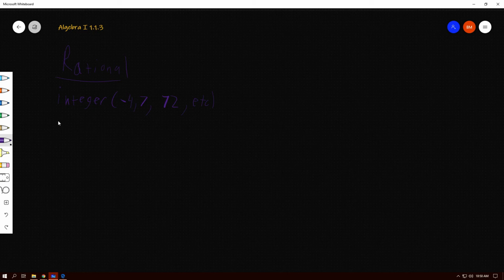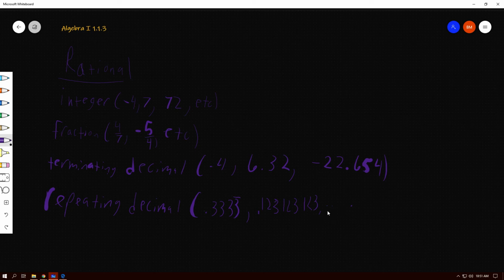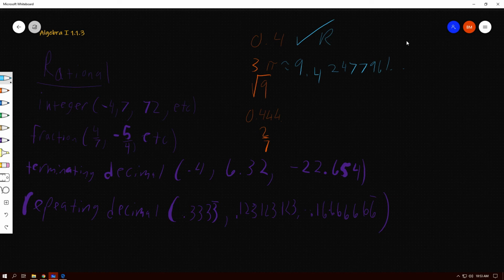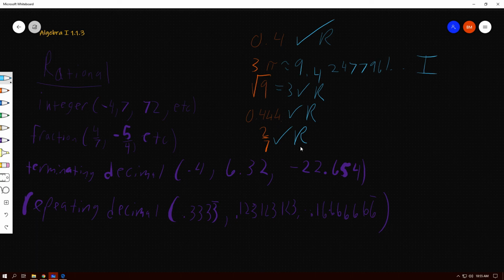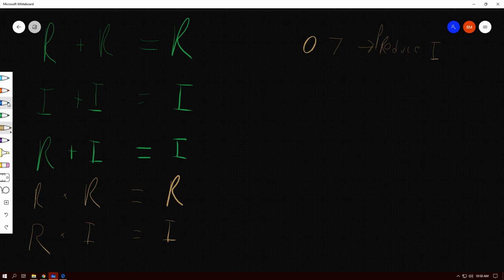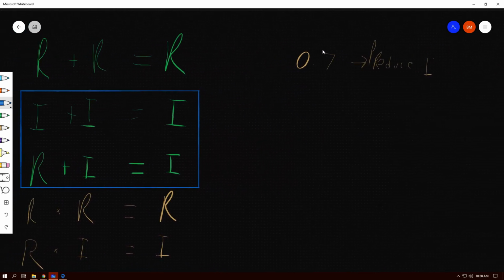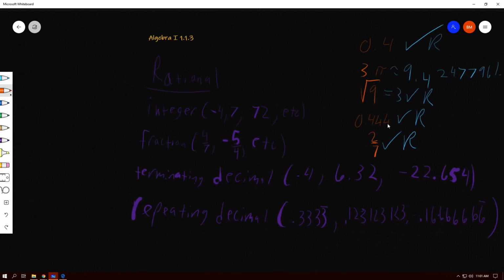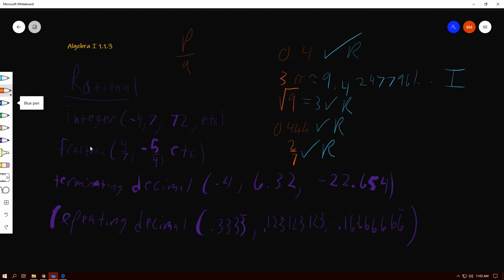1.1.3 Rational and Irrational Numbers